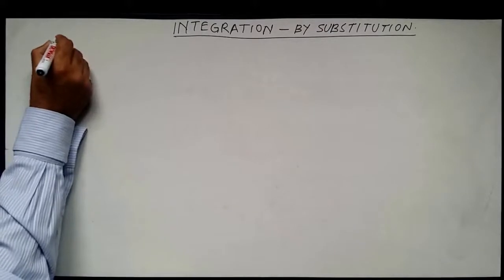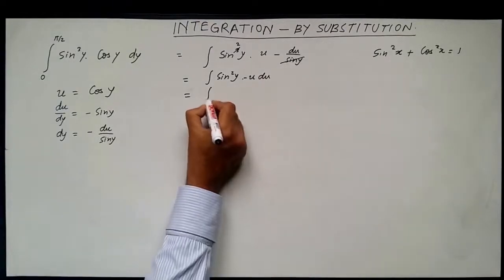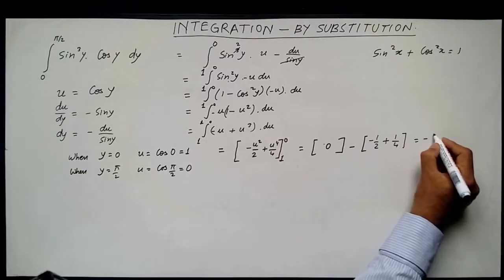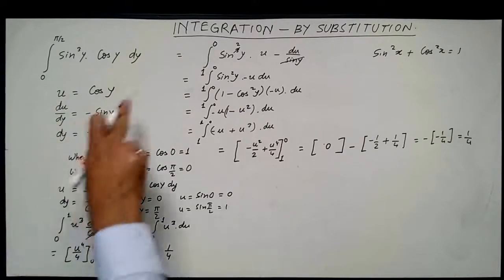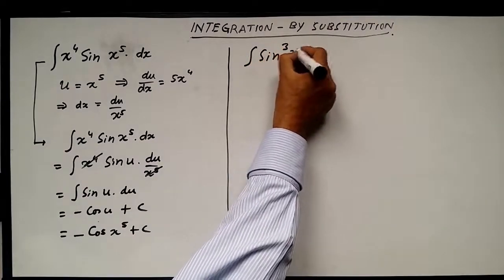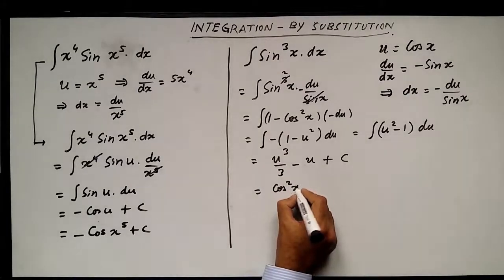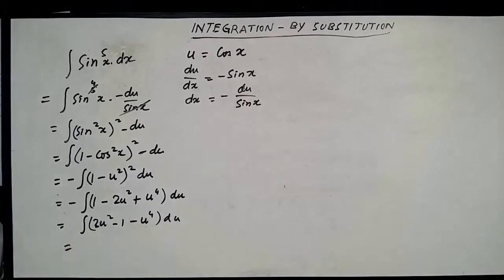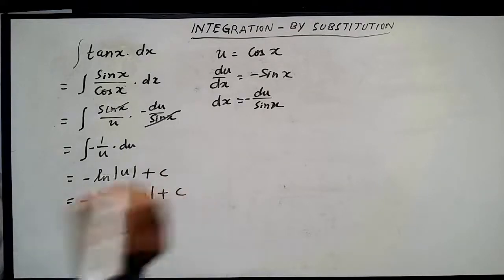Calculus - Integration - Lecture 7.2 - Integration By substitution - Continued....